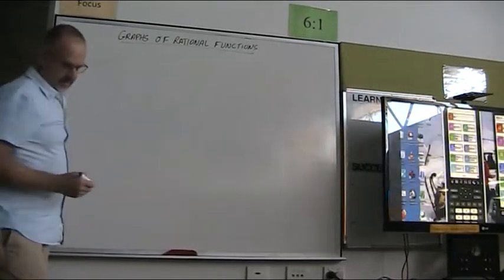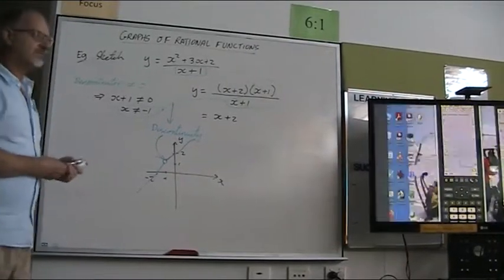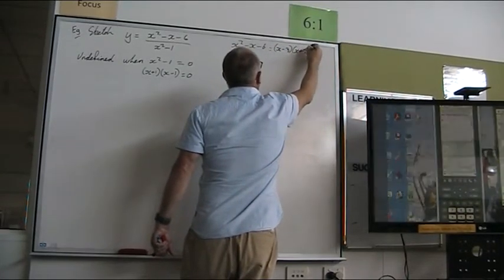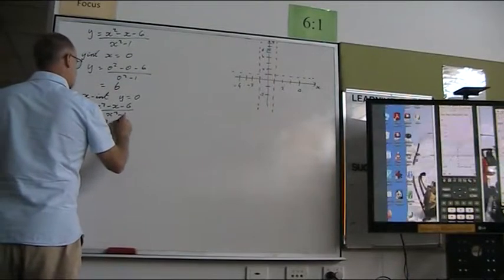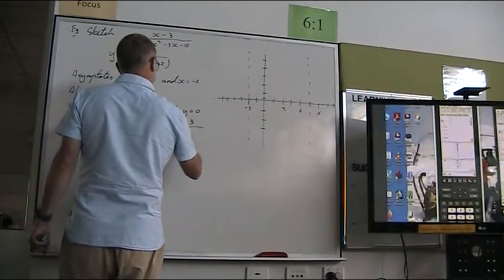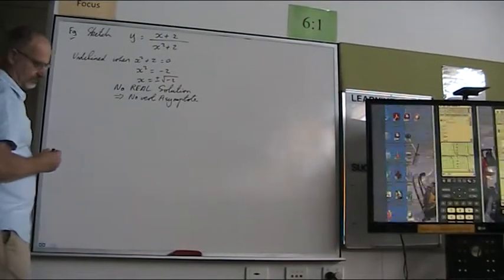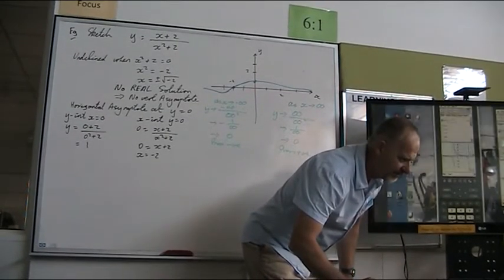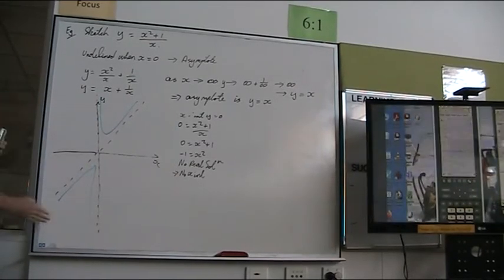Graphs of Rational Functions - 1.4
To express rational functions of low degree as sums of partial fractions.
To graph rational functions of low degree, their asymptotic behaviour and nature and location of stationary points.
To graph simple quotient functions.